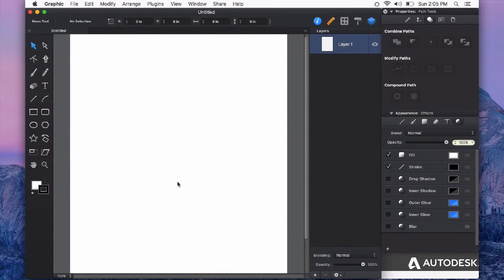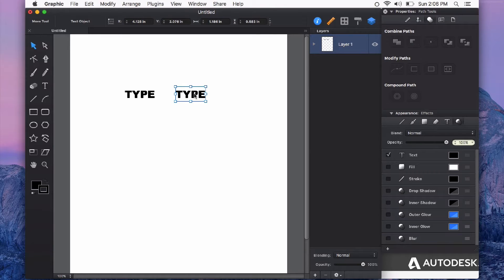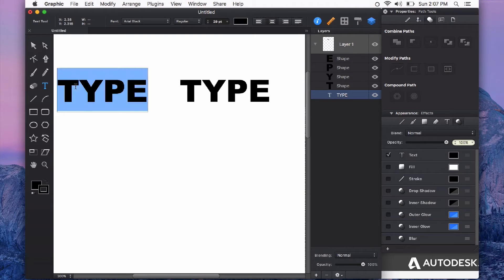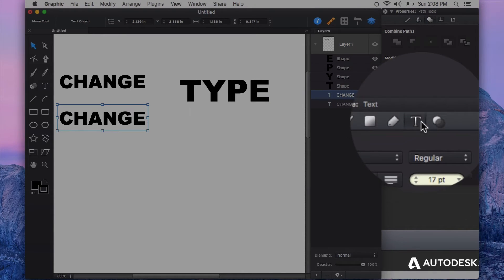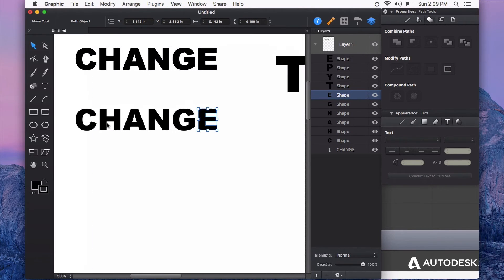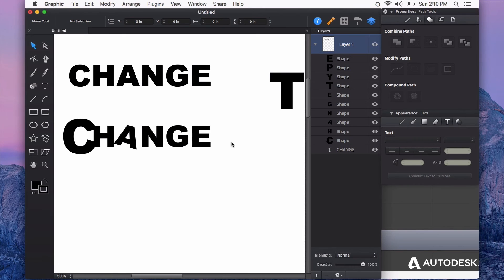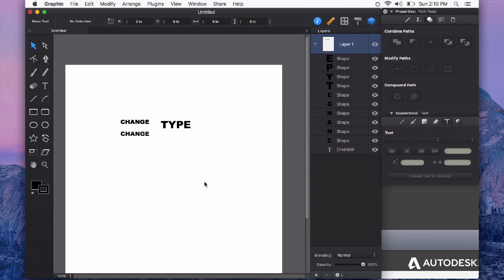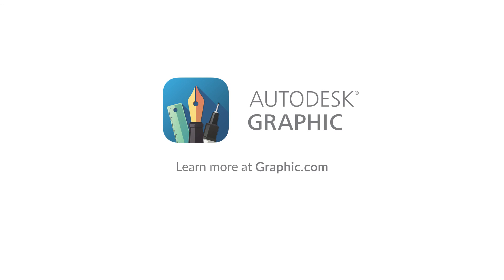Autodesk Graphic: Convert Text to Outlines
Here's a quick and easy tutorial that covers converting text to outlines in Autodesk Graphic. Be sure to check out more tutorials from our friend Joshua Pomeroy.